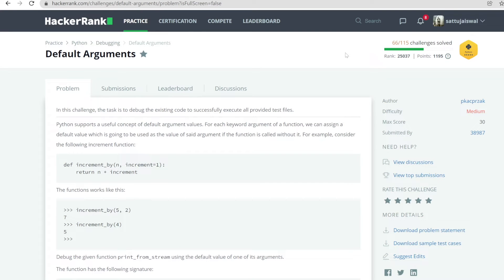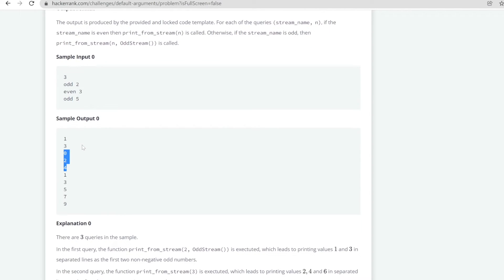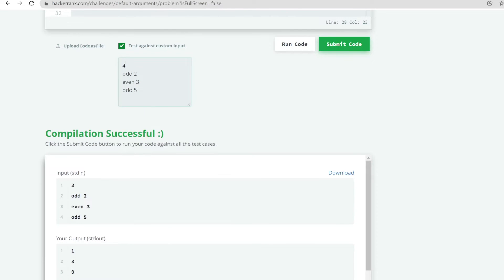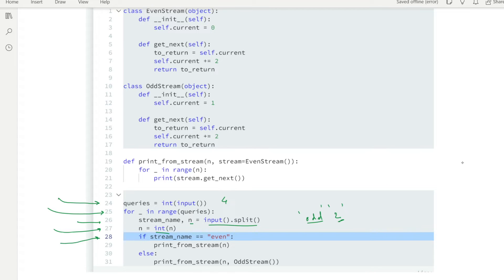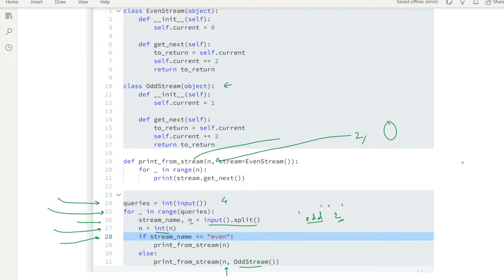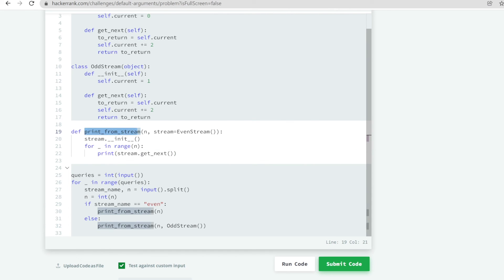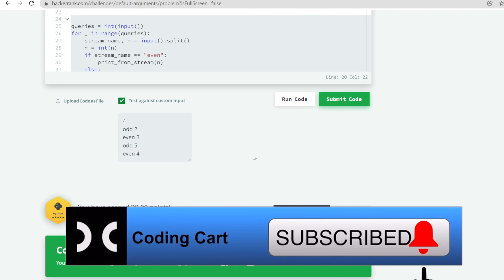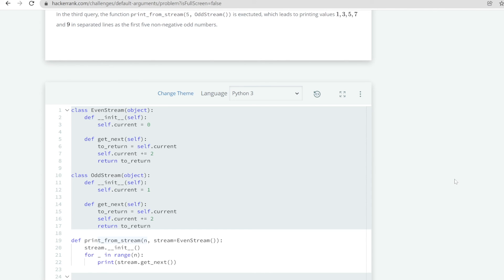Default Arguments | Debugging | Python | Hackerrank | Programming | Coding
This video is about "Default Arguments" problem from HackerRank